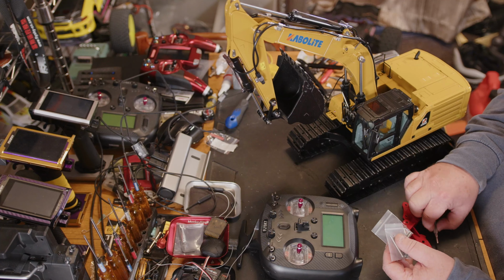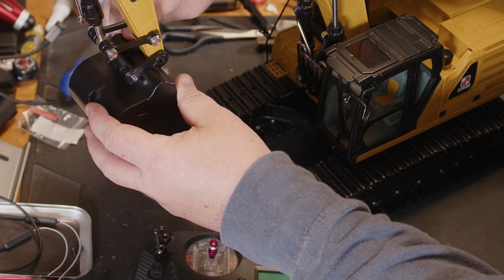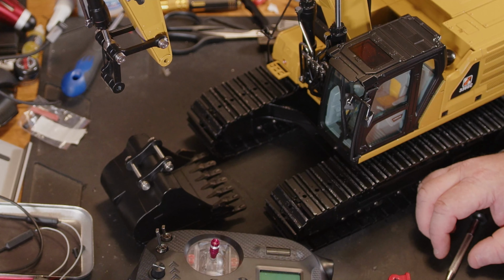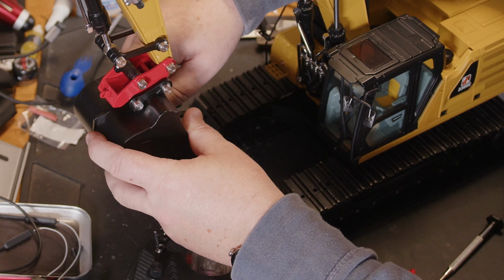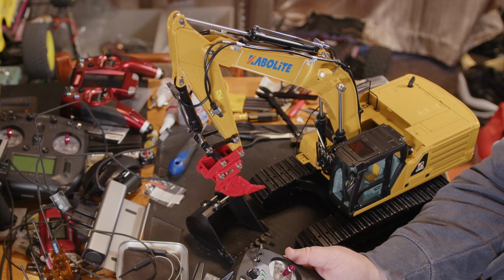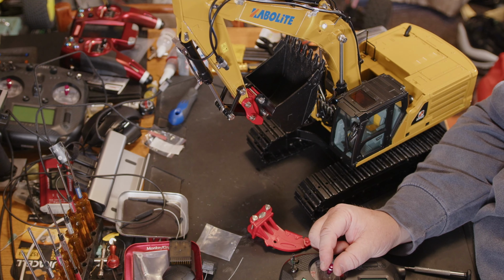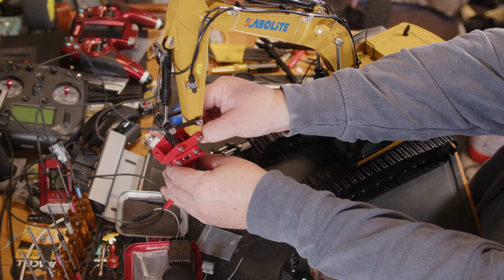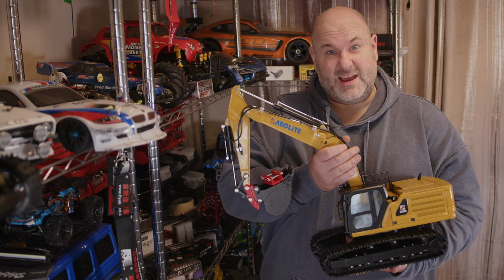Kabolite K961-100S RC Excavator Quick disconnect and ripper fitting guide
HUINA K961 KABOLITE HYDRAULIC EXCAVATOR WITH TOOL ATTACHMENTS (RIPPER, HAMMER AND CLAW)

399 Sheffield Road,
Chesterfield
Derbyshire S41 8LS
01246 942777